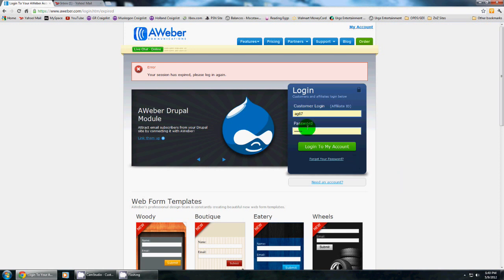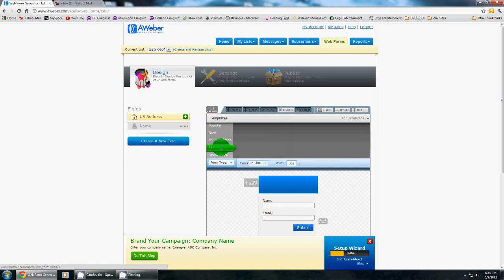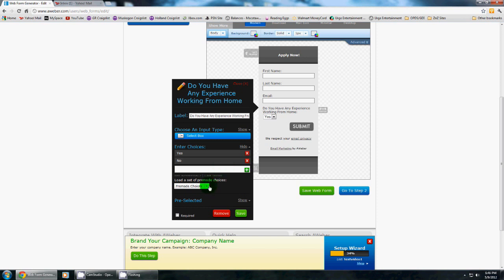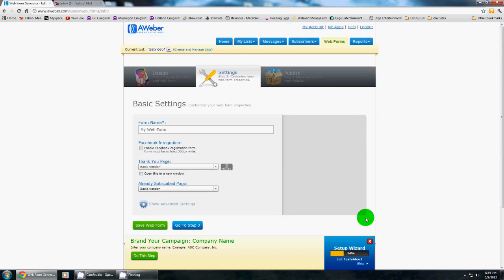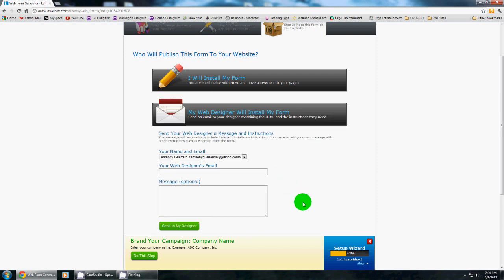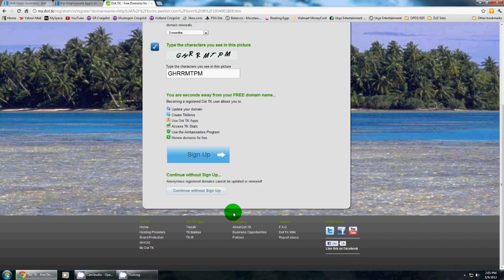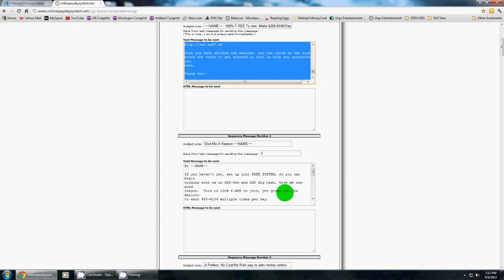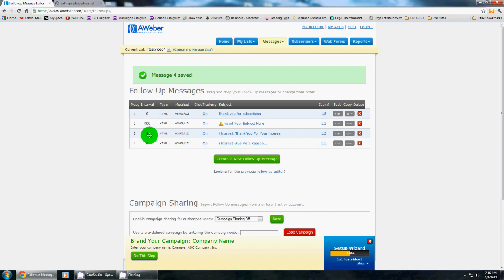Aweber Form Creator Walkthrough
Are you an Internet Marketer or a Network Marketer?

If you are, you NEED a powerful and diverse Email Auto-Responder, there's no shame in using Aweber with it anti-spam technology!
Try it for $1 for 30 days!